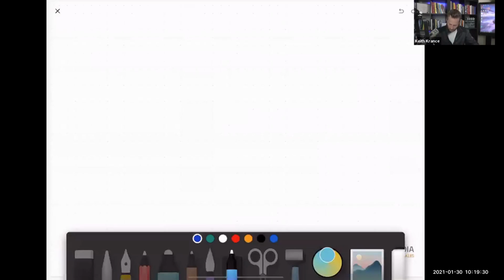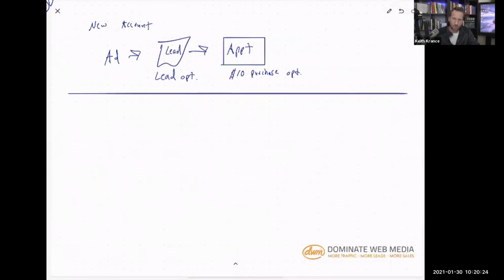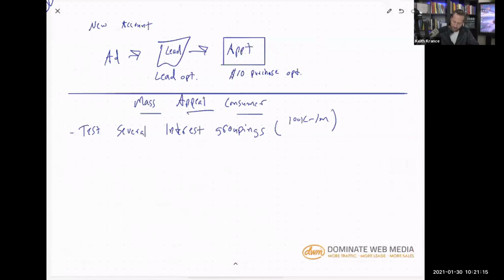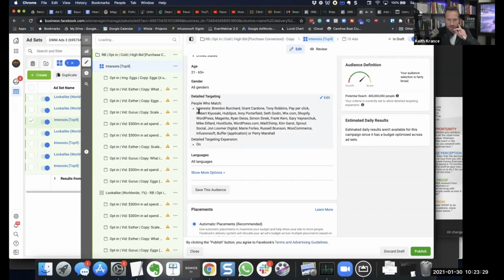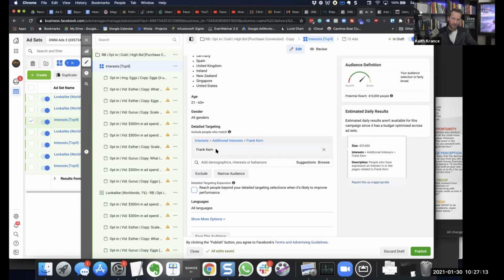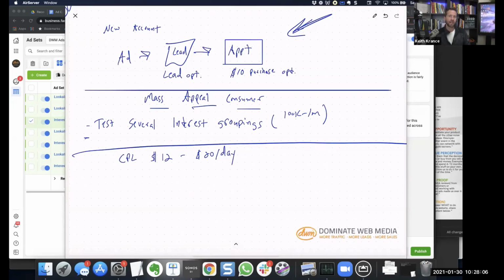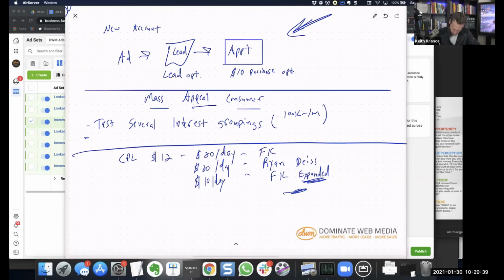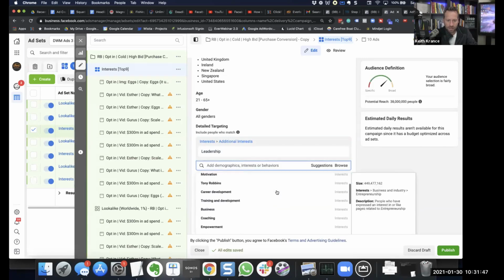How to Run a Facebook Ad to a Cold Audience Using Only Interest Targeting in 2021 | Tutorial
In today's video, I'm going to cover how to run a Facebook Ad to a Cold Audience Using Only Interest Targeting.

I often get asked if using interest targeting is still a good strategy to start with when running a Facebook ad for the first time and if it's still effective in 2021? The answer is yes but if you want to learn the best method for using interest targeting in 2021 then make sure to watch until the end!

- Dominate Web Media Team

(How we Use ONE Unique Ad Method that Runs on Facebook, Instagram, AND YouTube to Scale Digital Courses, Coaching, Services, and E-Commerce Sales Past $100K-$300K/mo.)